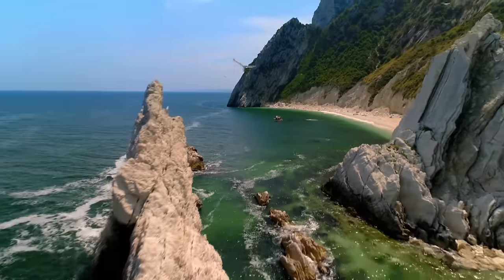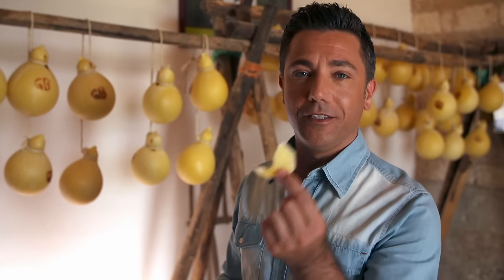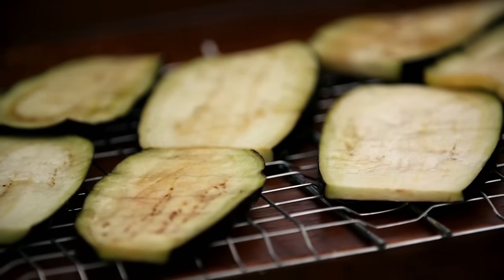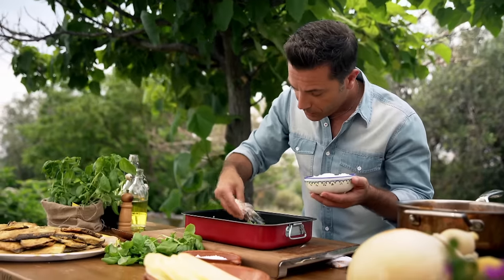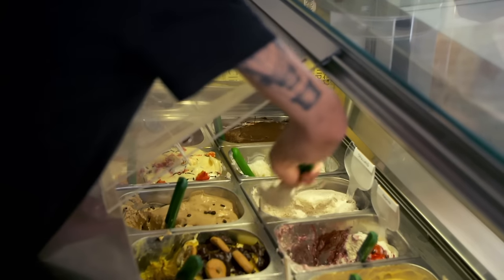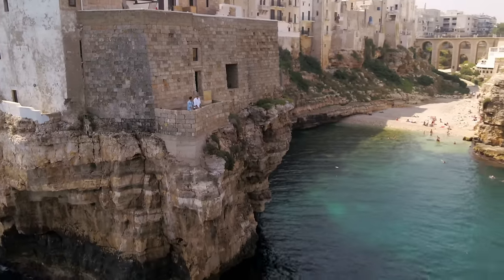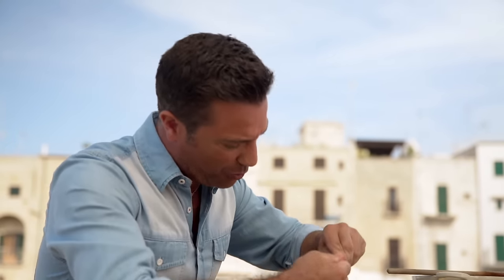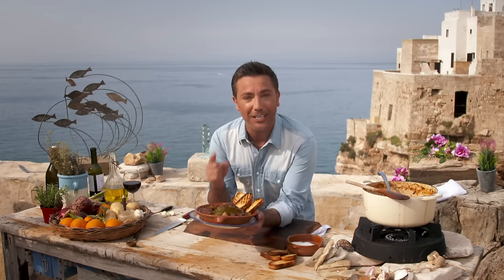Exploring Italy's Adriatic Coast | Gino's Italian Coastal Escape S6 Ep5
Join Gino D'Acampo on a captivating journey along Italy's Adriatic coast, discovering hidden wonders of Gargano National Park, breathtaking cliffs of Polignano a Mare and discovering centuries-old cheese-making traditions.

Series 6 - Episode 5 | This film was first broadcast: 2018

Chef Gino D'Acampo travels along the Adriatic coastline, exploring towns steeped in history and culture, and sharing recipes inspired by the places and people he meets along the way.

Our Taste is your all-in-one food and drink culinary experience. Sink your teeth into our delicious series and discover hundreds of episodes that will get your taste buds tingling. You’ll discover cooking tips, classic recipes and dining experiences that are truly out of this world.